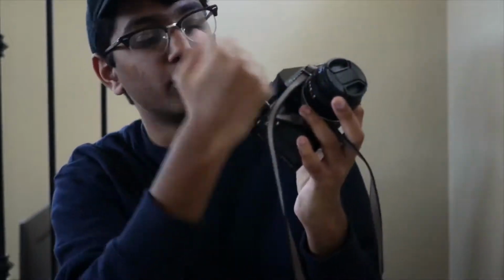LEARNING ABOUT GEAR FOR BUDDING PHOTOGRAPHERS | IFA Online Photography - Week 2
Hey guys! Check-in every Tuesday for our at-home Photography videos with Surya Ramakrishnan.